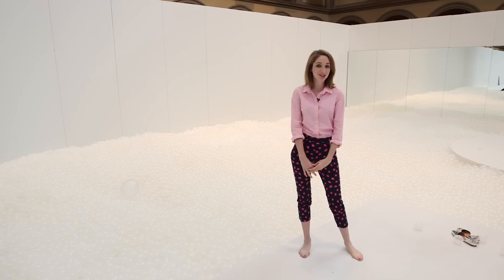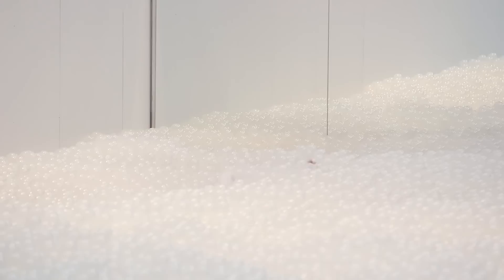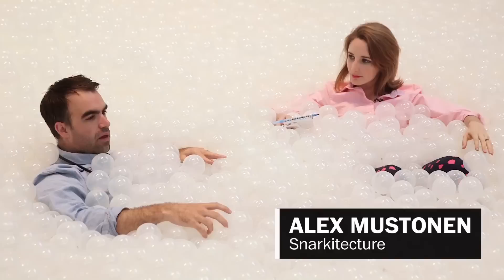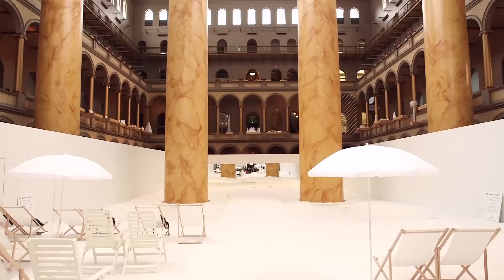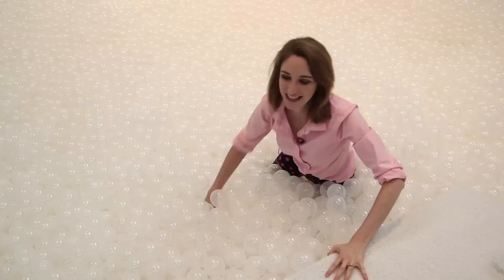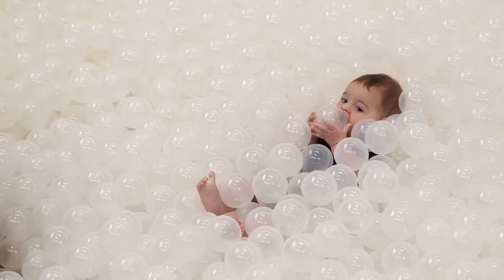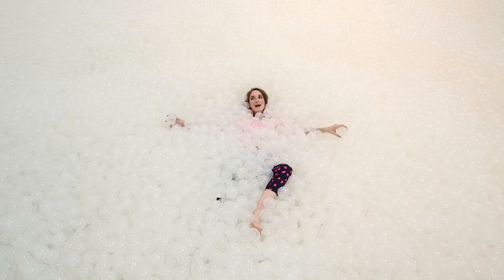D.C.’s ‘Beach’ for grown-ups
Washington Post reporter Maura Judkis dives into the bubbly waters of “The Beach,” an exhibit at the National Building Museum.